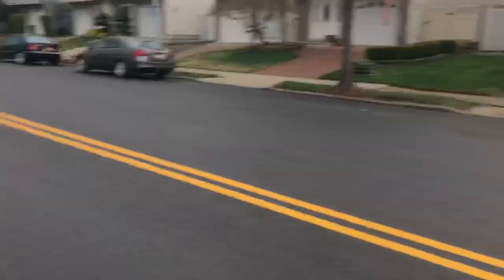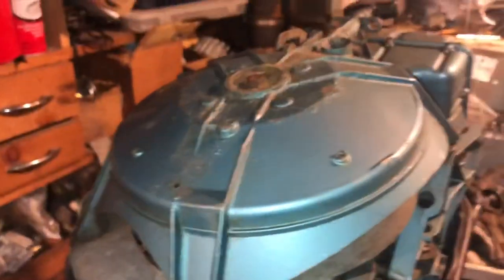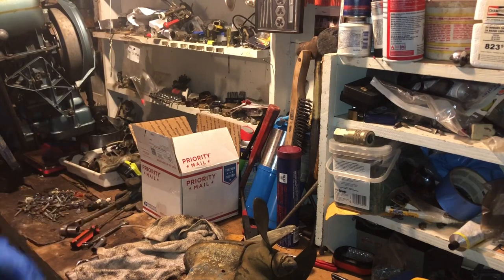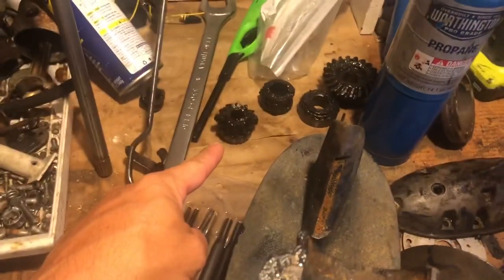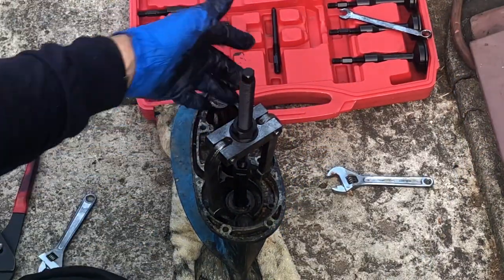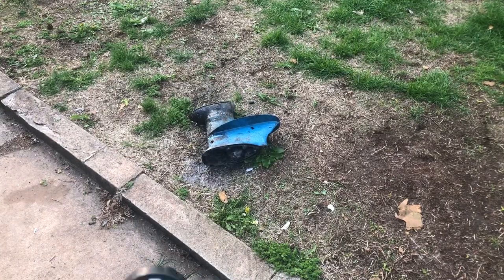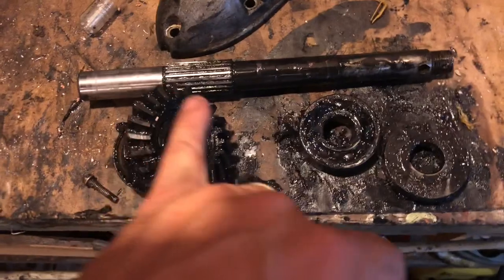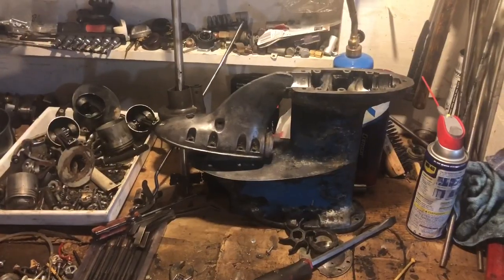1956 30hp BIG TWIN BEAST!!! Evinrude gets the once over. Part 1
Finally getting started on project big twin!! we got all the way to disassembling the lower unit

Hopefully we can do this in 3 videos! If parts come in maybe we can wrap it up in 2